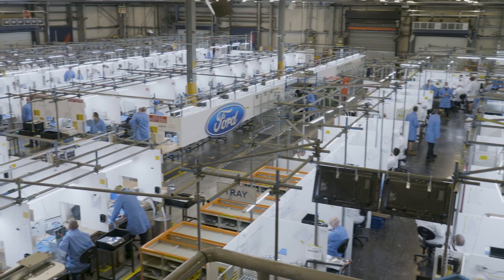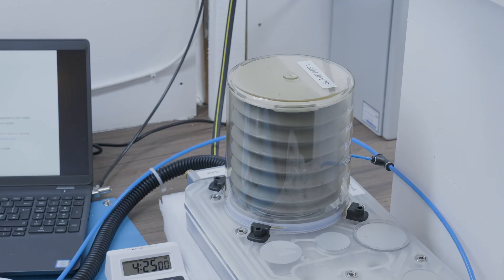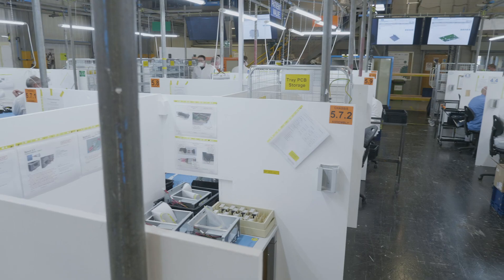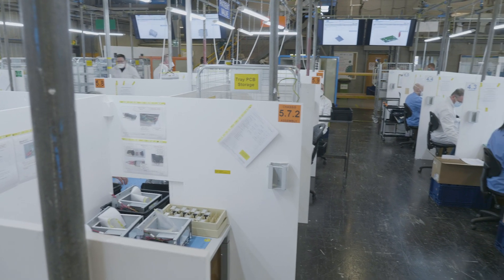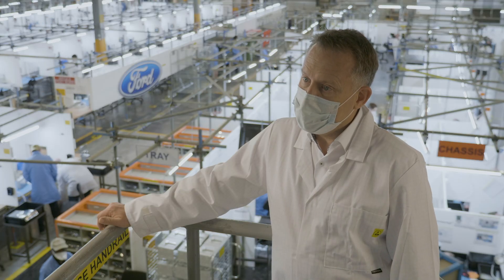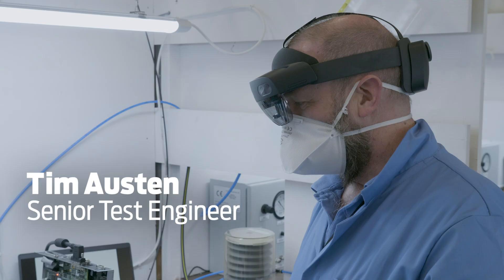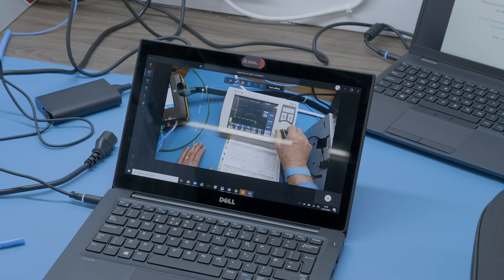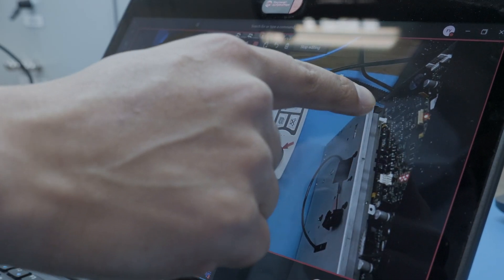Ford Helps Assemble Ventilators for the NHS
Ford is making ventilator sub-assemblies for the National Health Service in the UK after transforming an empty warehouse into a manufacturing facility in record time. Employees worked ceaselessly for three weeks to get the high-tech production line up and running – a feat that would usually take a full year. The facility is part of the VentilatorChallengeUK Consortium – a collaboration between leading tech and engineering companies to deliver 15,000 much-needed Penlon Prima ES02 ventilators that the NHS will use for critically ill COVID-19 patients.